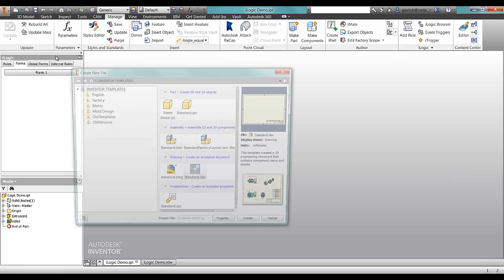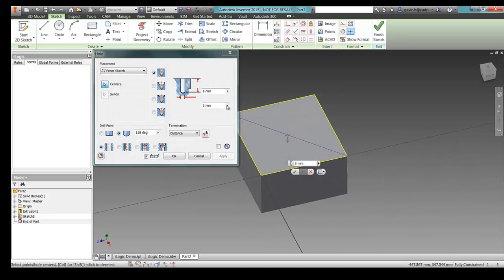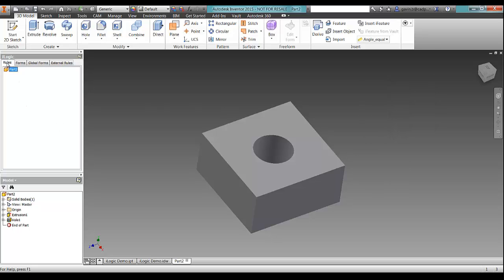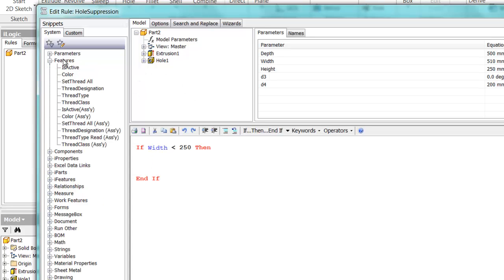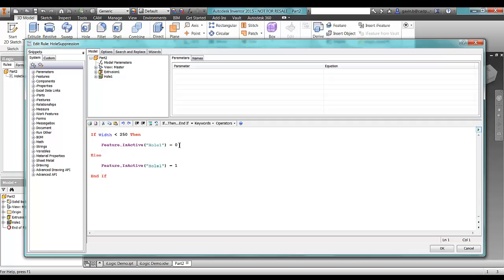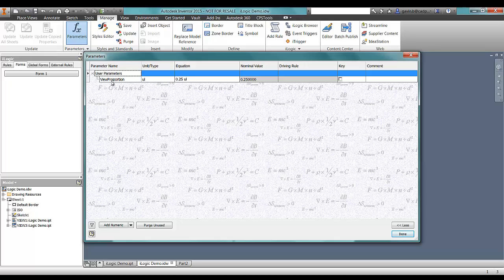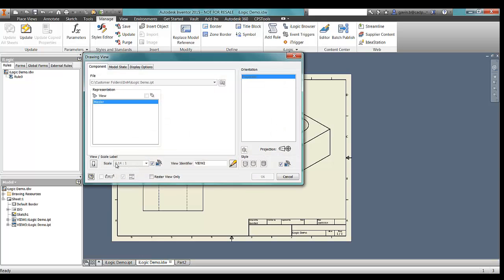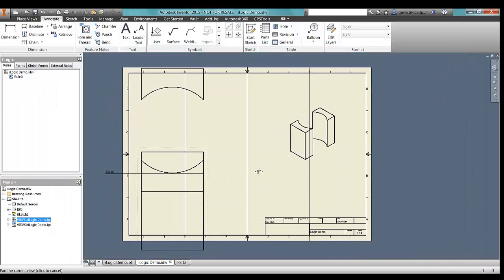Autodesk Inventor 2015 - An iLogic Primer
A quick intro to iLogic in Autodesk Inventor 2015, and some examples to get started with this powerful and versatile technology.